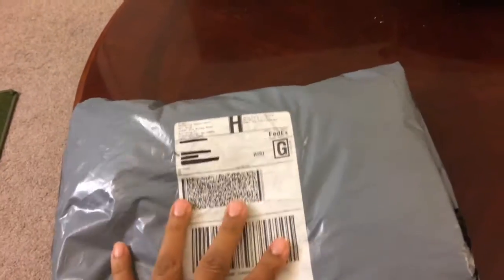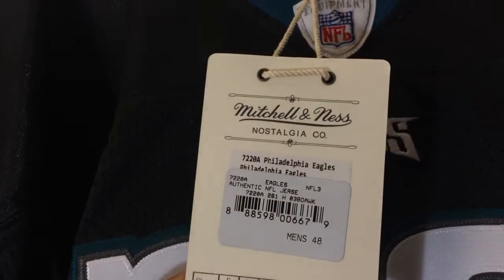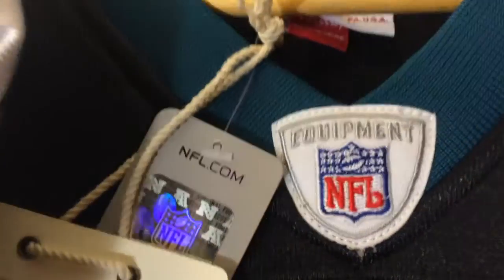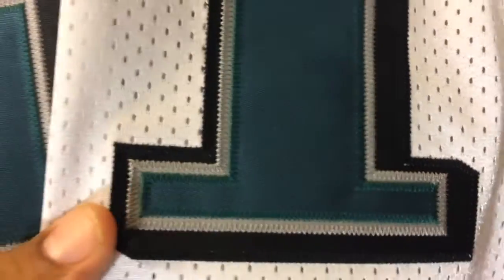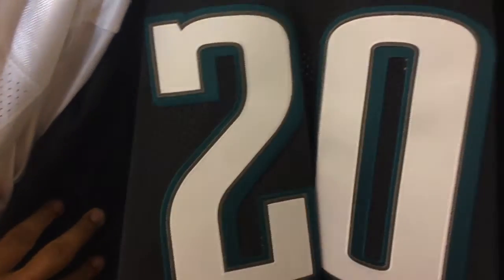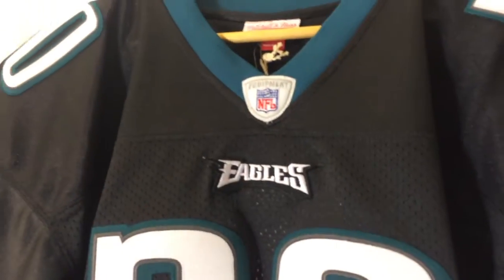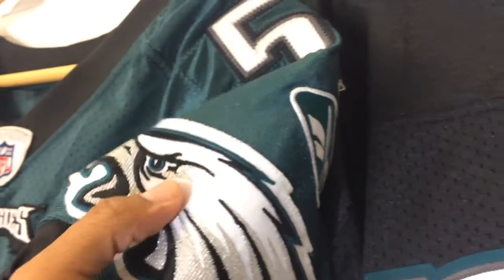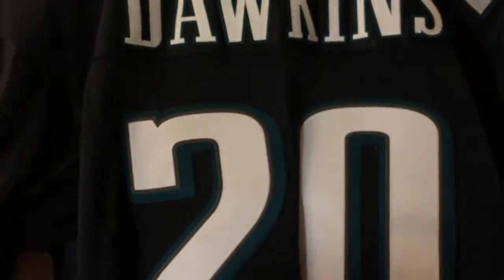Philadelphia Eagles Mitchell & Ness Dawkins Jersey | Comparison/Review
This is a review of a Brian Dawkins Philadelphia Eagles Mitchell & Ness jersey. In this video we compare it with two Reebok jerseys: a 2011 custom and 2008 game used. Enjoy.